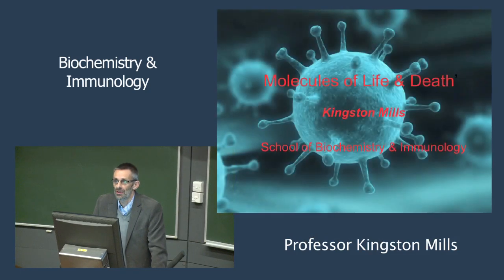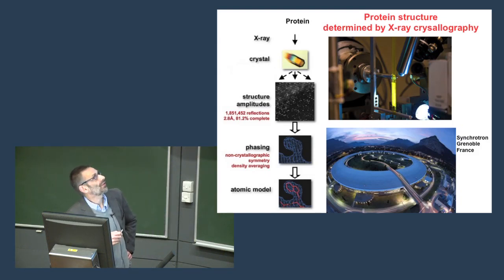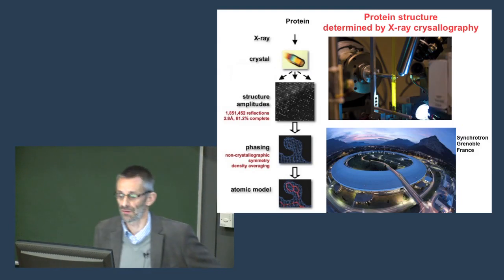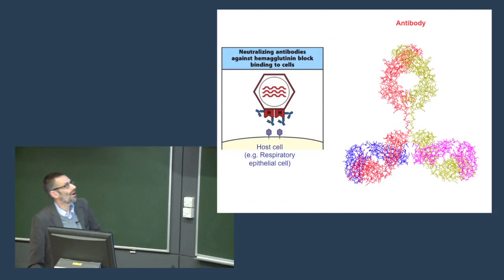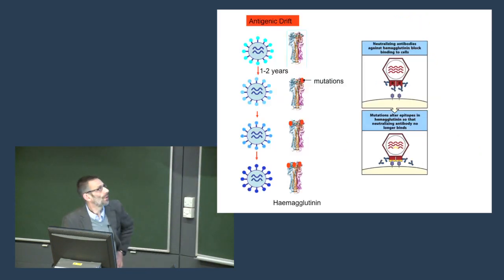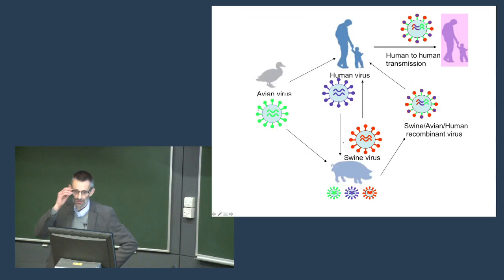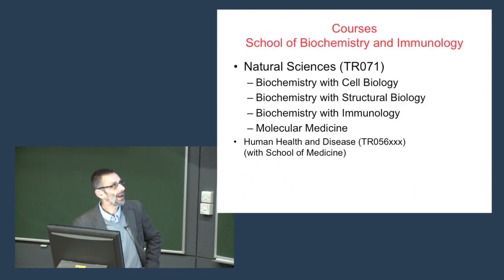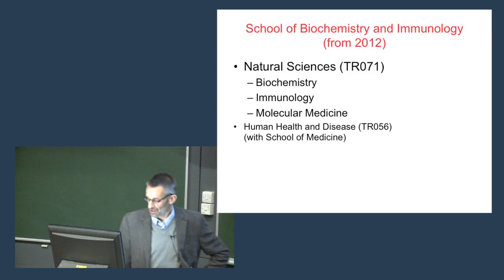Molecules of Life and Death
Biochemistry and Immunology at TCD - Professor Kingston Mills. TCD Open Day January 2011